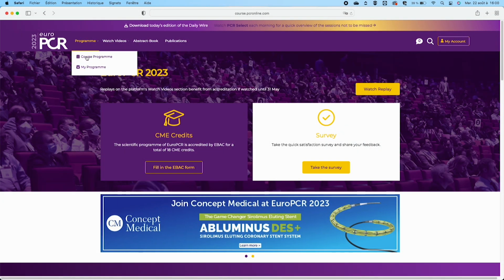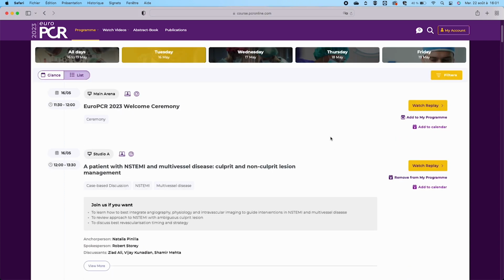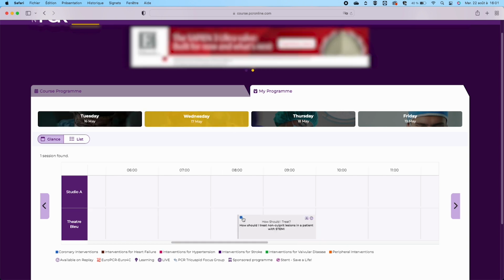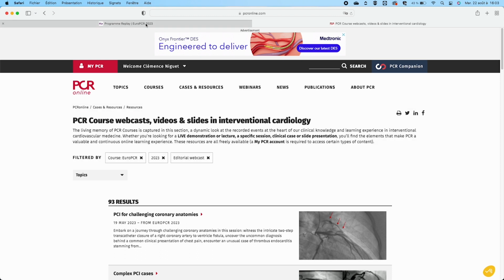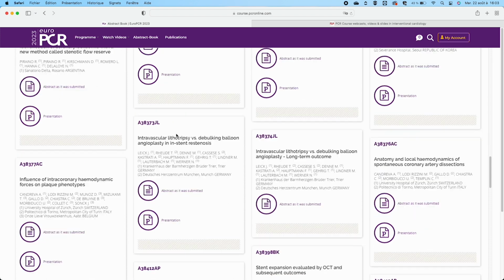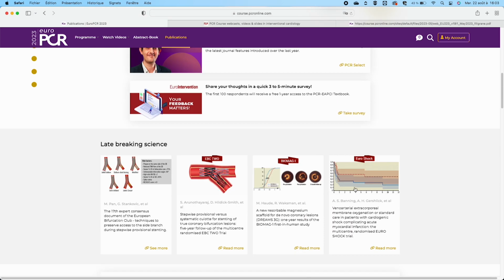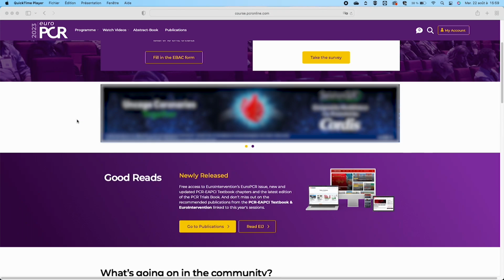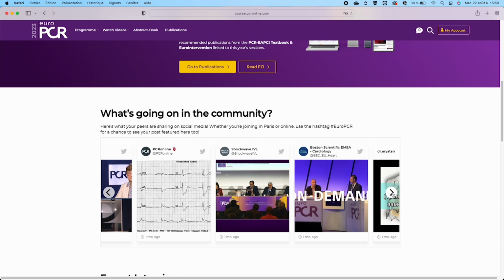Your guide to the online Course interface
Join us as we walk you through the PCR digital platform. This tutorial will ensure you get the best online experience, from selecting sessions tailored to your interests to connecting with global peers. Discover how easy and comprehensive attending a PCR Course online can be. Dive deep into the Programme's rich content, engage in real-time chats, and take advantage of exclusive perks.